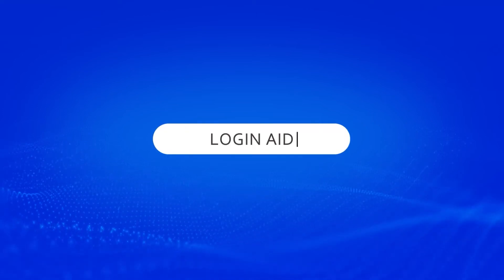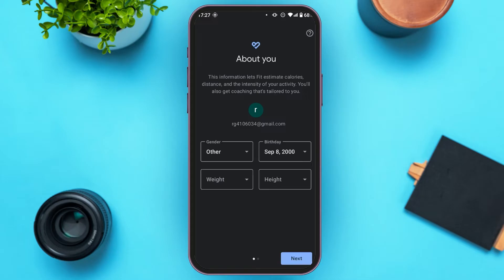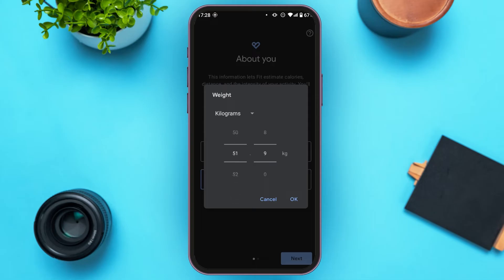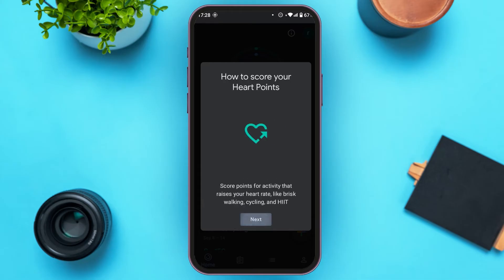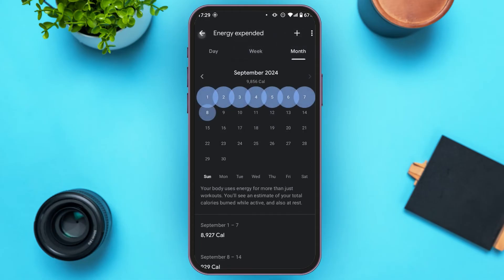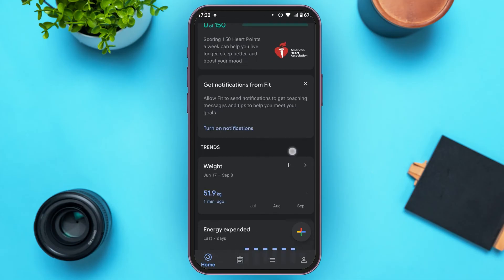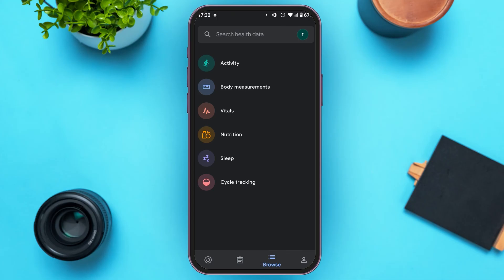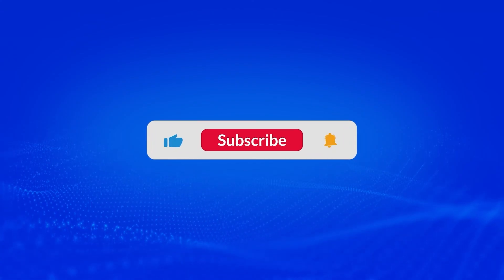How To Use Google Fit App 2024 | Google Fit Health & Fitness Tracking Guide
Learn how to use the Google Fit app to track your health and fitness in this comprehensive tutorial! We'll guide you through setting up the app, tracking your activity, monitoring your heart rate, and syncing with other fitness devices. Google Fit makes it easy to stay on top of your fitness goals, whether you're counting steps, measuring workouts, or logging sleep patterns. Perfect for fitness enthusiasts and beginners alike!